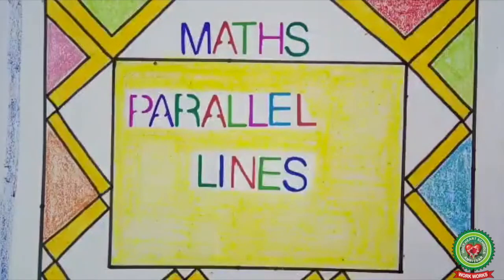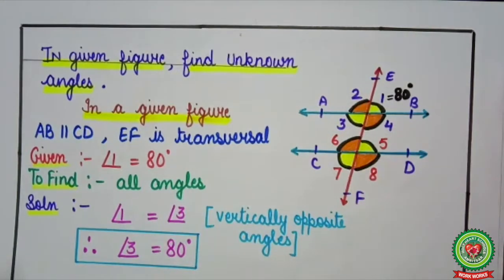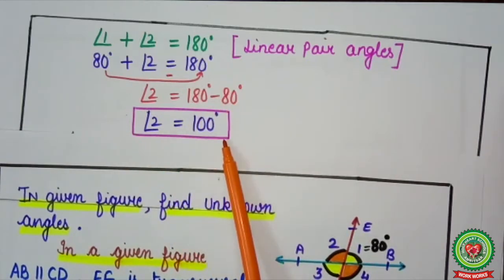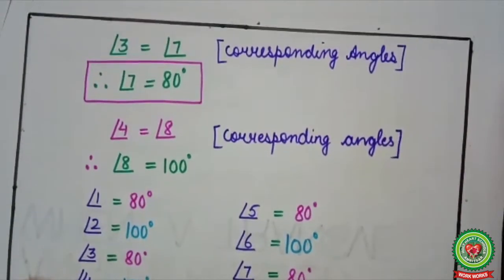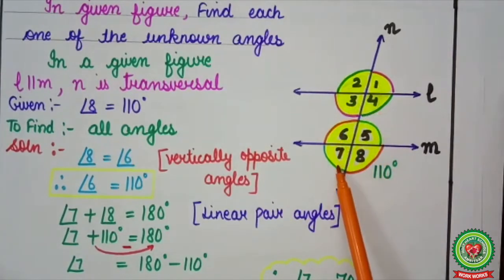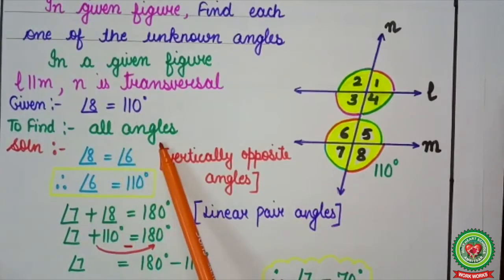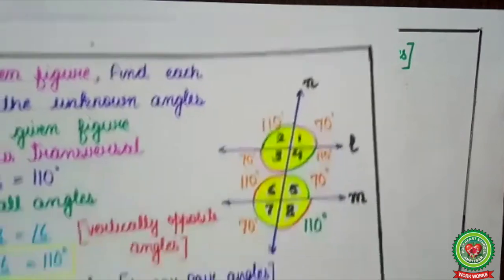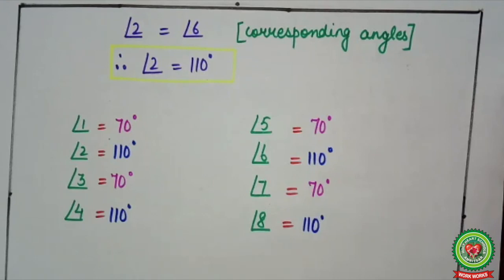Parallel Line Find all Angles|Class 7|Maths|Holy Heart Schools|August 7